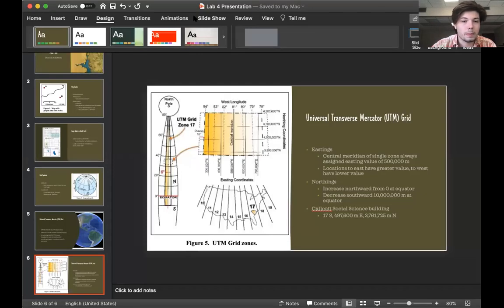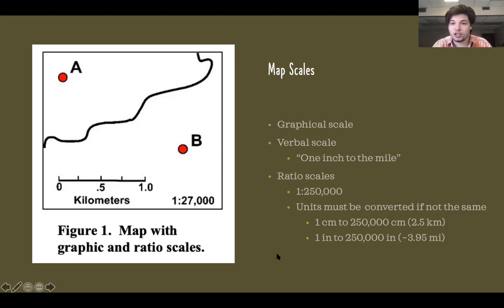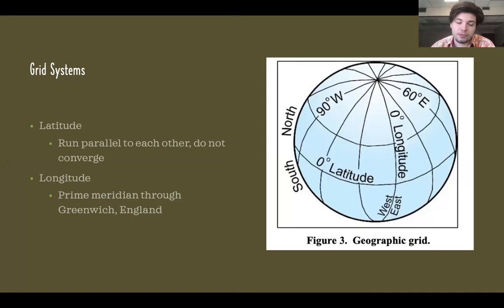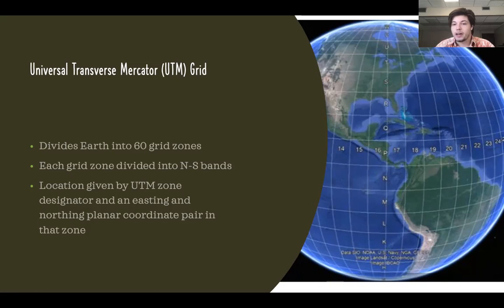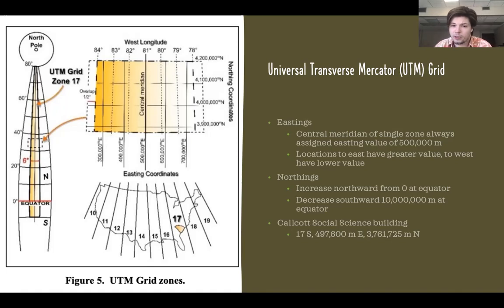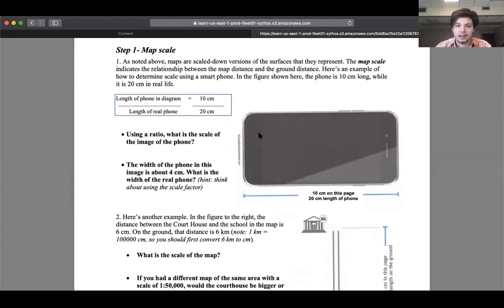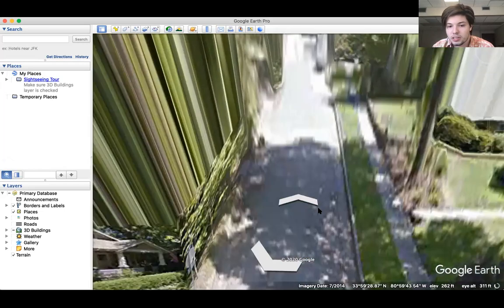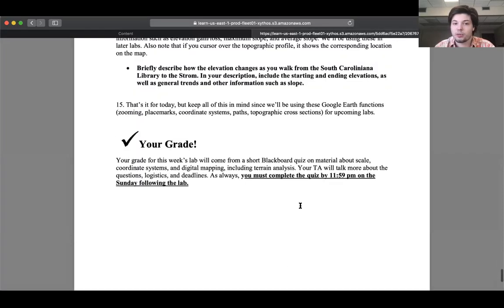Lab 4: Maps, Coordinate Systems, and Digital Mapping